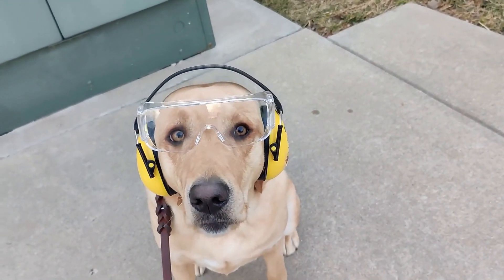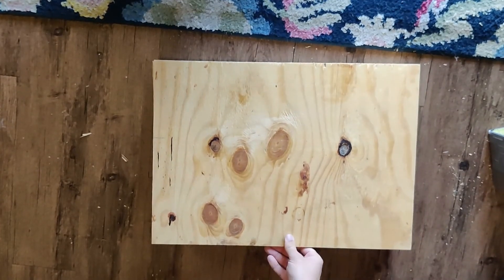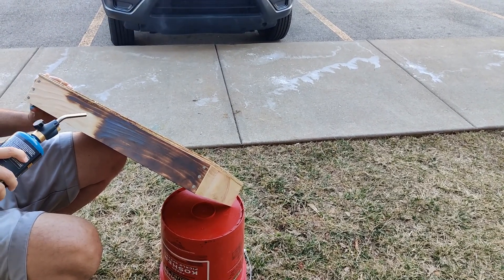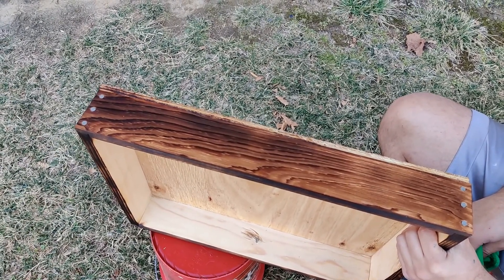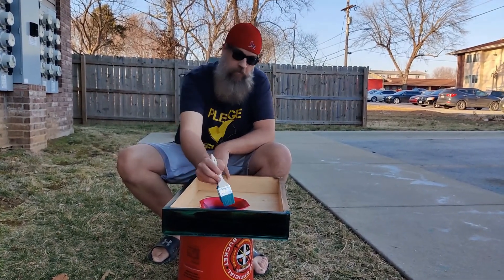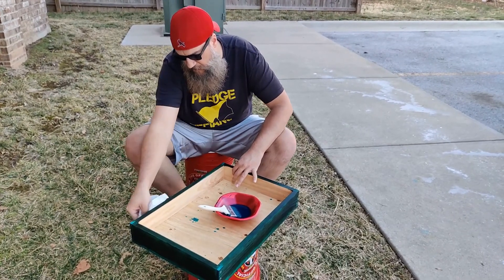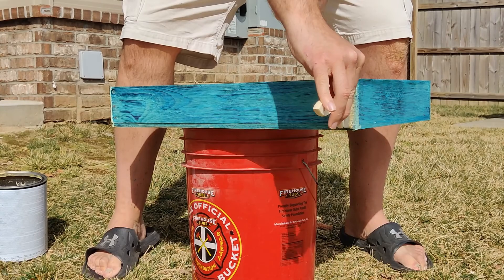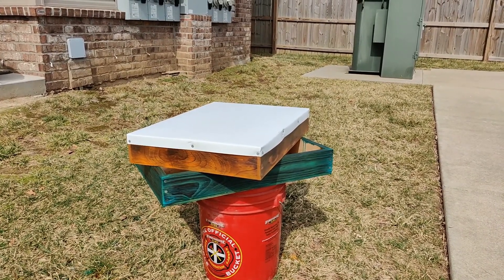We're getting bees! Our first beehive build continues with the Beehive Telescoping Covers.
A telescoping cover is the roof of the beehive. It protects the hive colony from rain and predators from above. This is our first beehive build, & we wanted some flair and style. We decided to try the shou sugi ban technique of burning the outer layer of the wood planks, which will help them stand up against weather and any accidental water splashes. We also dyed the wood with Kool-Aid and food coloring. A lot of first time projects coming together for one spectacular beehive.